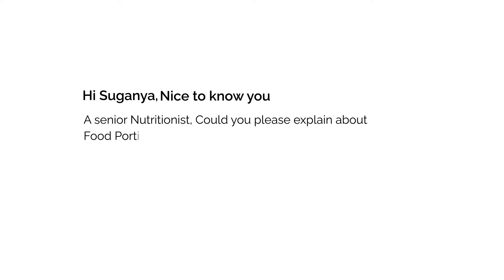Do's and Don'ts! All about food portion Control | Athulya Assisted Living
One major way to live a healthy elder lifestyle starts with dieting when you are a senior. Foodportioncontrol is one key element that focuses on what and how much you can consume. Here is our Nutritionist from Athulya Assisted Living giving you tips on food portion control.

Our Previous Nutrition Tips Videos for Elders